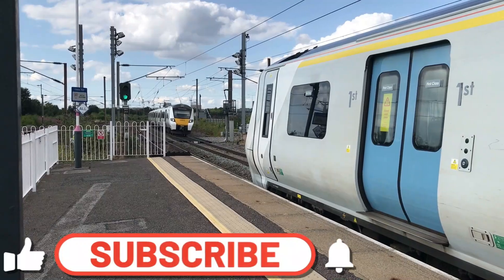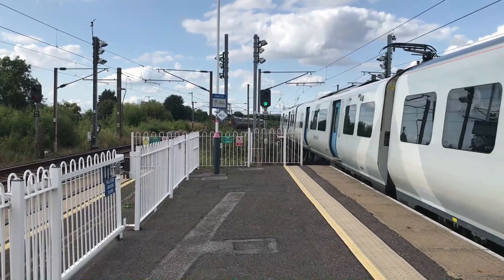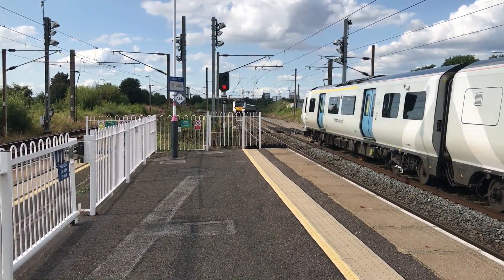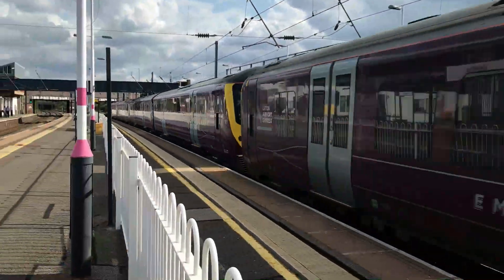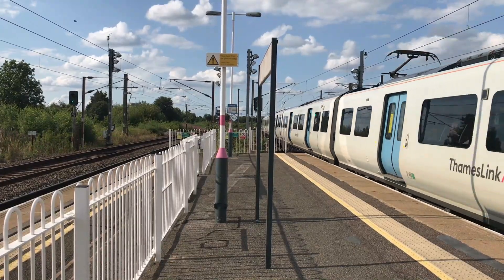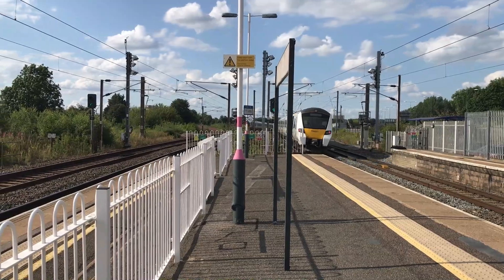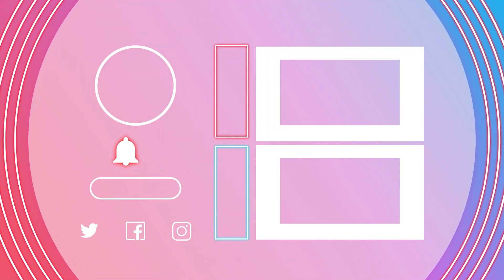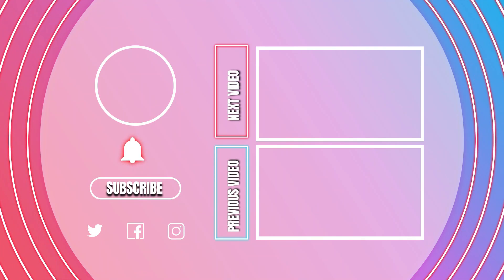RUSH HOUR TRAINS at HENDON - 26/07/2024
So seeing as how we managed to get the GEML diverts done in the morning, we had a lot of time left in order to do something else and hell, we had a 1-6 London Travelcard on us, and we haven't paid a visit to the Midland Mainline in a long time either

So, as rush hour starts to kick in, we continue our journey up the Midland Mainline by heading for a station that you have a hard time in hearing some of the announcements because of the proximity of the M1 in Hendon. Traction in this video comes courtesy of East Midlands Railway and Govia Thameslink

Timestamps

0:00 Intro
0:10 Trains at Hendon railway station